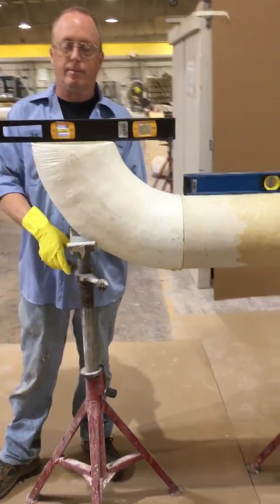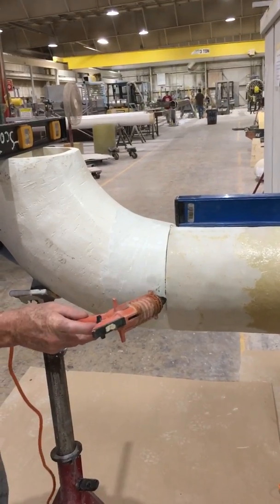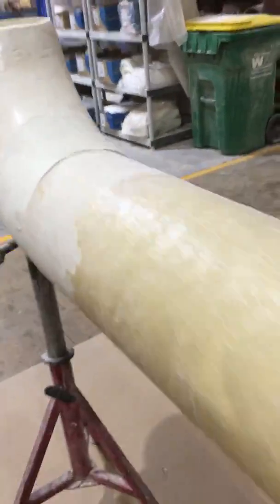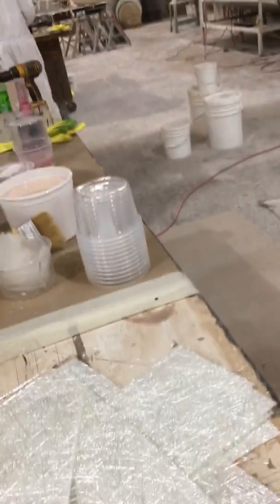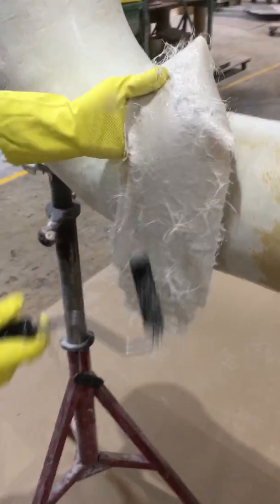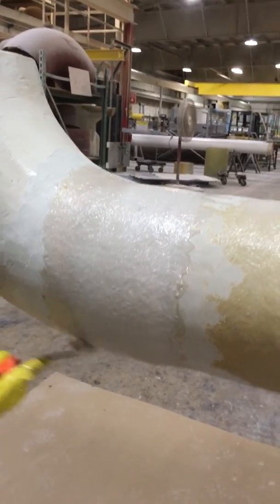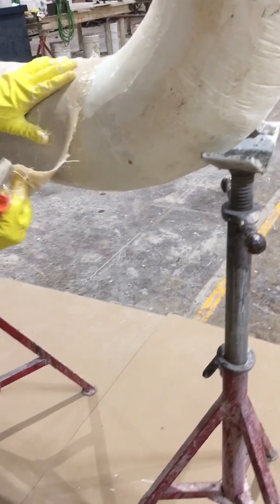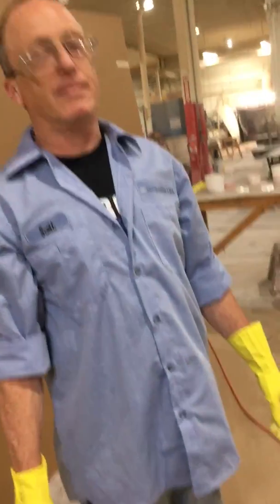How to Join fiberglass Pipe or Duct-Elbow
We show you a demonstration of joining an FRP elbow and straight piece of pipe together.  It is called a doing a joint, doing a weld and it creates a joint that will not leak or crack.
We can supply all the materials to do the joint including the tools.